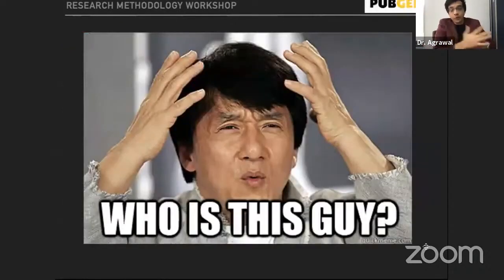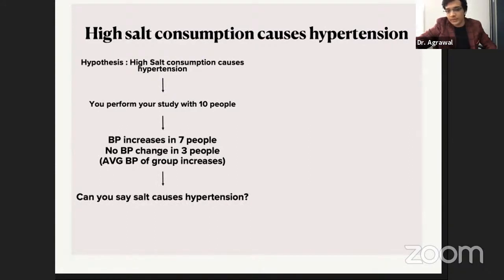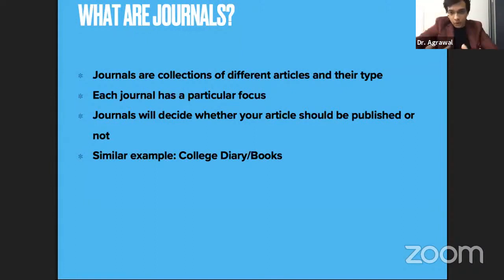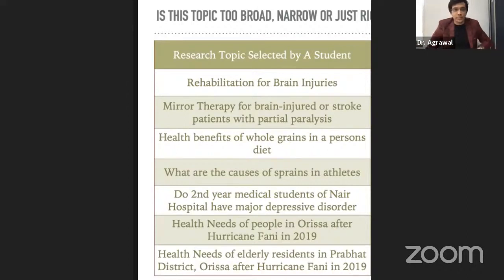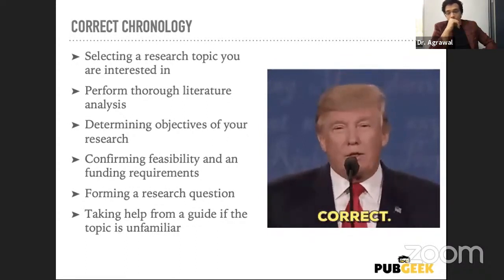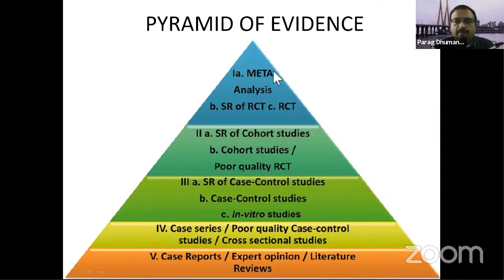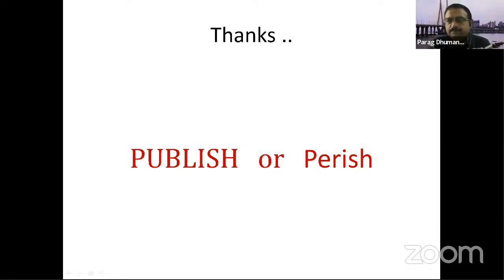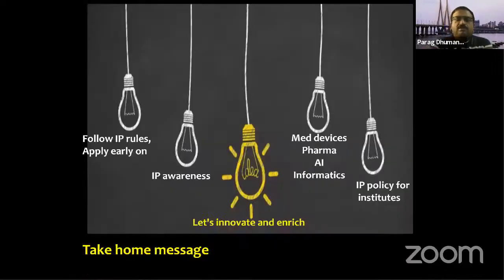Fundamentals of Research ft Dr. Aniruddh Agrawal & Dr. Parag Dhumane - (Day 1)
Want to get a jumpstart on research in your undergraduate years but haven’t found the right resources?
Take the first step in your research journey by joining IMA telangana and PubGeek in a 3 day research workshop on *' The Fundamentals of Research: Session 1'* on 4th, 5th and 6th of June 2021.

The workshop aims to
• Encourage students to partake in research.
• Enlighten them about the basics and guide them through the entire process and methodology of research.